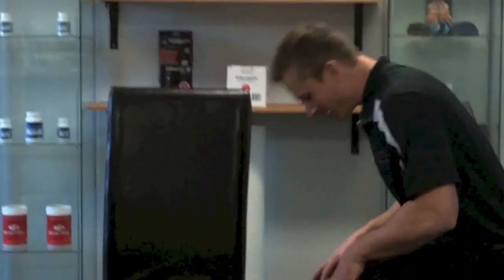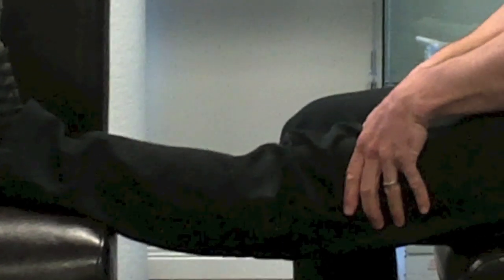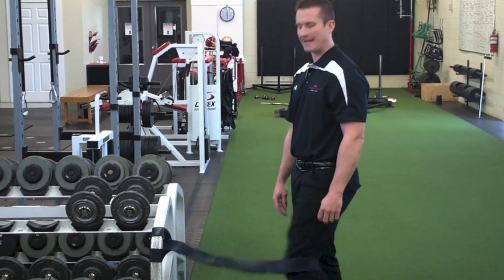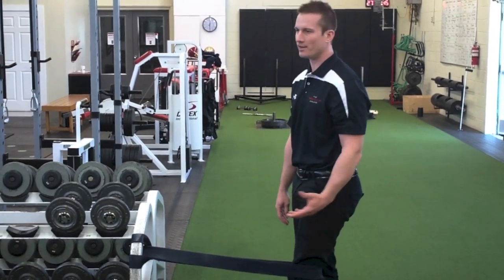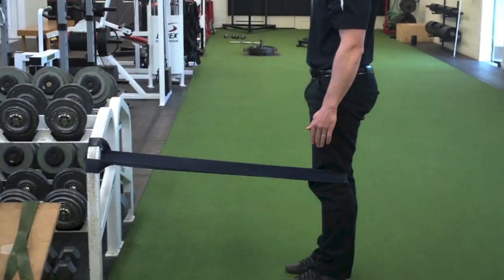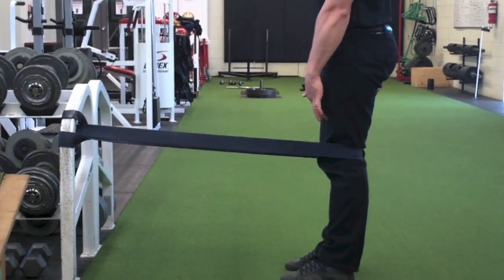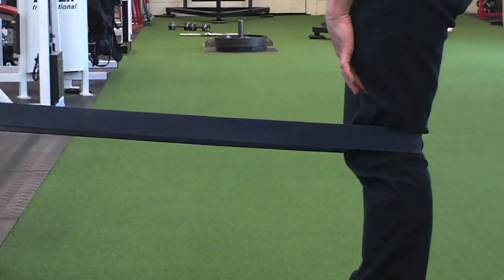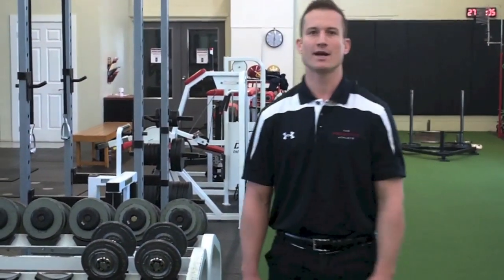Knee Meniscus and Osteoarthritis Rehab 1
In this video blog, Dave reviews a very prominent recent article comparing arthroscopic surgery to physical therapy for individuals over the age of 45 with meniscus tears and mild to moderate knee osteoarthritis (degeneration).  He also takes you through a few examples of 'phase 1' exercises for the rehab of this condition